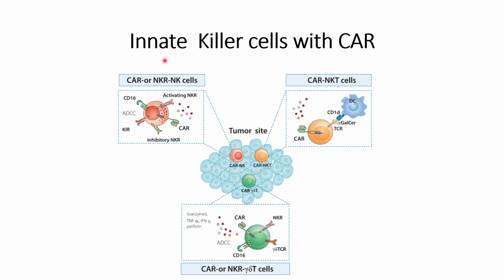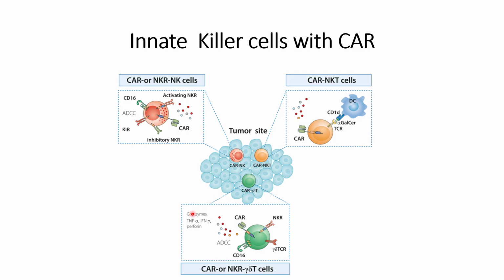Innate killer cells with CAR to kill tumor Code: 951